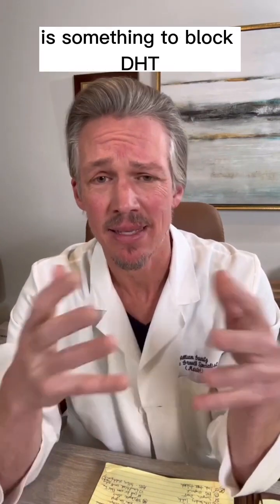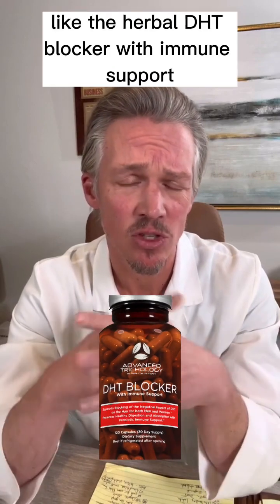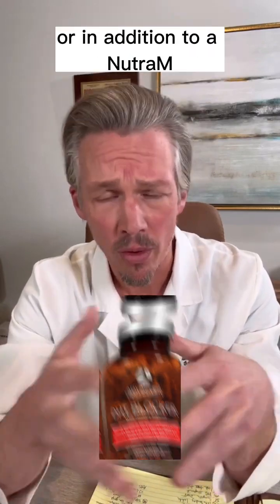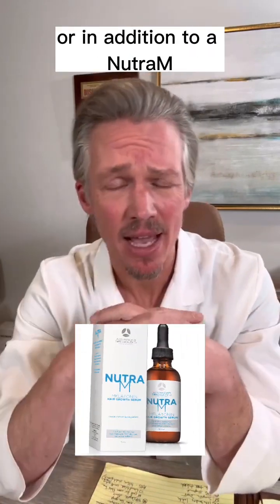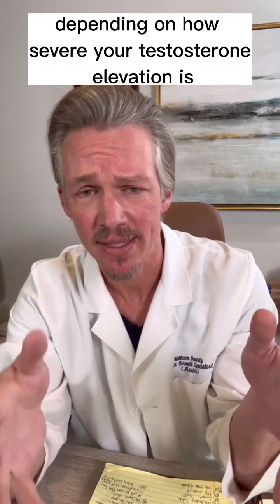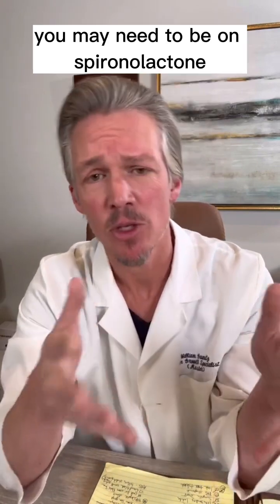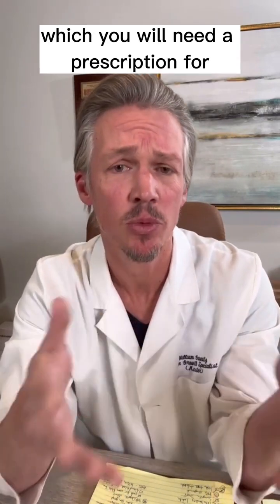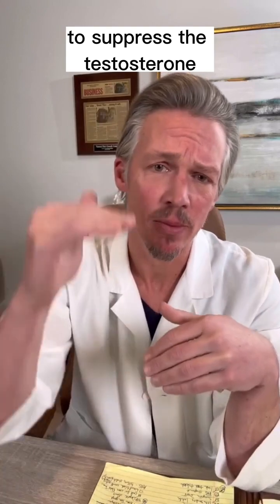POLYCYSTIC OVARIAN SYNDROME AND HAIR LOSS? PCOS WHAT CAN YOU DO ABOUT IT?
So many different types of hormone fluctuations can occur with PCOS typically you're going to have a low estrogen higher testosterone and it's going to be triggered DHT related loss but if you're a female and you have a very robust menstruation on a monthly basis there could be an iron deficiency as well so what

I recommend for PCOS is go ahead and get a blood test for vitamin D3 and ferritin and make sure that those numbers are good. you want your ferrtin to be at least 70 and your vitamin D to be at least 60 additionally,

go ahead and get your hormones tested you wanna get a testosterone test as well as an estradiol test what you'll most likely need to be on is something to block DHT like the herbal DHT blocker with immune support. or in addition to a NutraM topical scalp serum plus depending on how severe your testosterone elevation is you may need to be on spironolactone which you will need a prescription for to suppress the testosterone

✅ Products I recommend:
🔴Liquid Vitamin D3 - 5000 iu -6 Month Supply - Vegetarian

🔴FoliGROWTH Ultimate Hair Growth Vitamin - high potency Biotin, Folic Acid, 28 herbs & vitamins

🔴Ideal Start Kit- Get Results with Top 3 ProductsIdeal Start Kit- Get Results with Top 3 Products